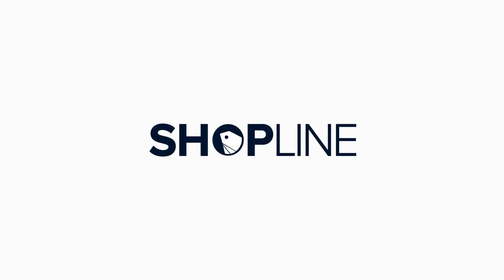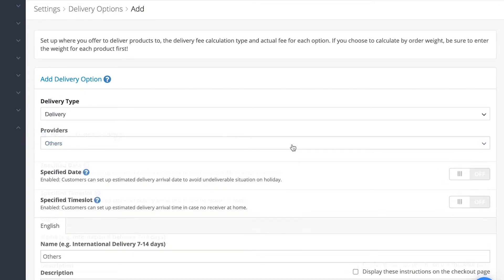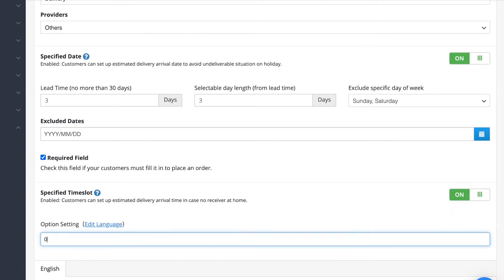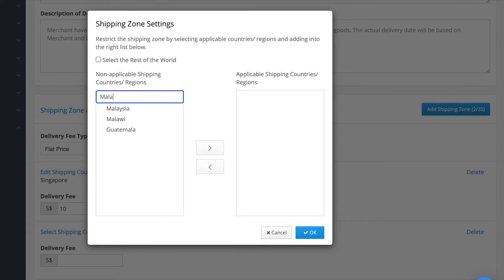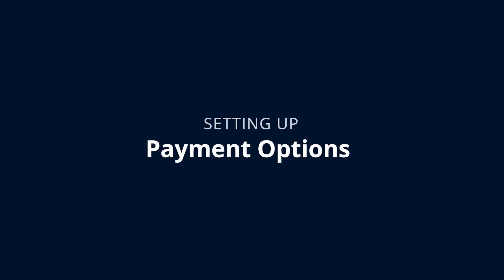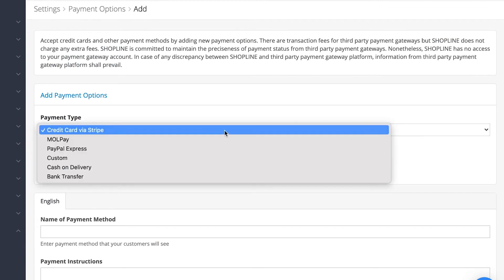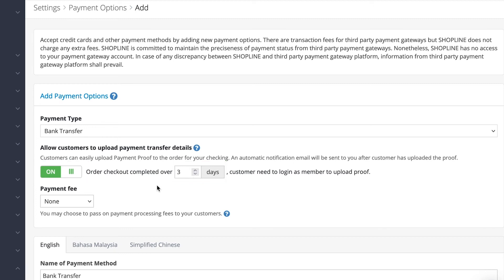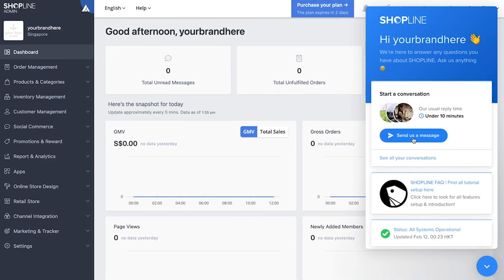Delivery & Payment Setup - SHOPLINE Tutorial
Shipping your products to your customers is a crucial part of running your business. Partner with SHOPLINE’s leading logistic partners to deliver your products quickly and reliably!

0:13 — Partner with SHOPLINE integrated logistic partners
0:29 — Add a custom delivery option
0:36 — Specify delivery date and time

Offering multiple payment options is crucial for your business operations. Begin setting up payments such as PayNow and PayPal for your customers to checkout with ease.

2:10 — Set up payment options
2:40 — Add a custom payment option
2:53 — Add cash on delivery option
3:03 — Add bank transfer option
3:25 — Exclude a delivery option from payment

Grow your business together with SHOPLINE!